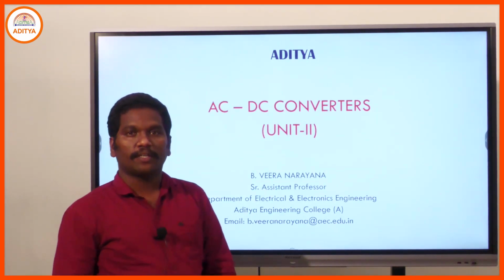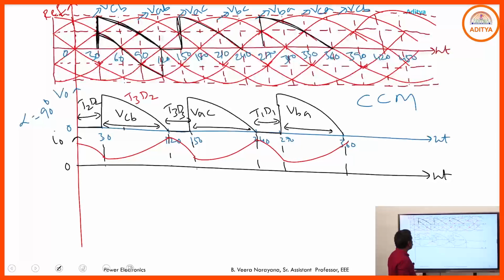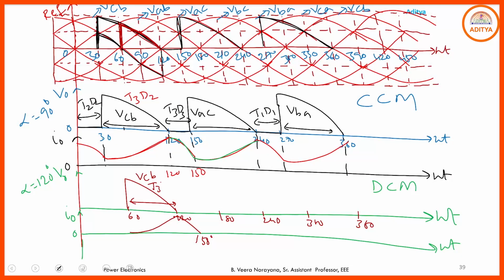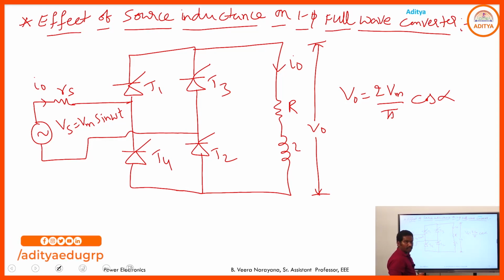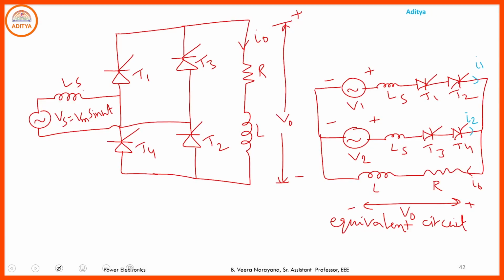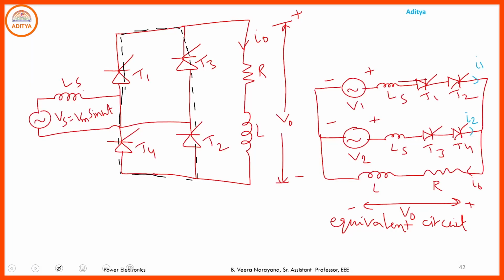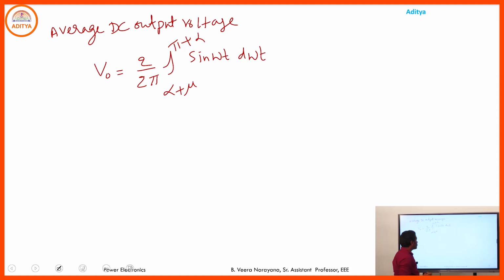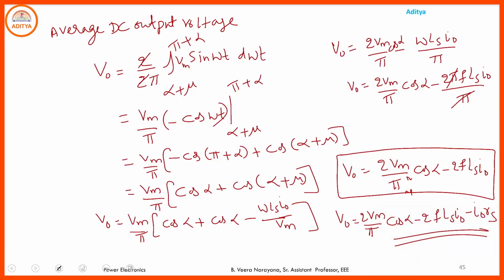Effect of Source Inductance on Controlled Converters | Lesson 12 | Power Electronics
In this video, we explain the Effect of Source Inductance on Controlled Converters, including how source inductance influences converter performance, commutation overlap, and output voltage. This topic is essential for B.Tech and M.Tech students studying Power Electronics.

📘 Topics Covered:

Concept of source inductance

Commutation process and overlap angle

Effect on output voltage and current

Practical implications in converter design